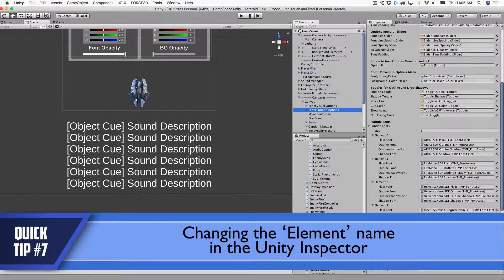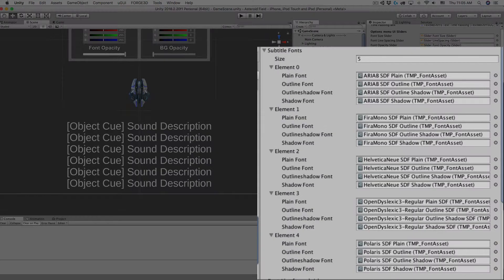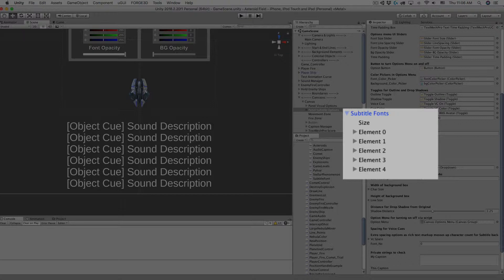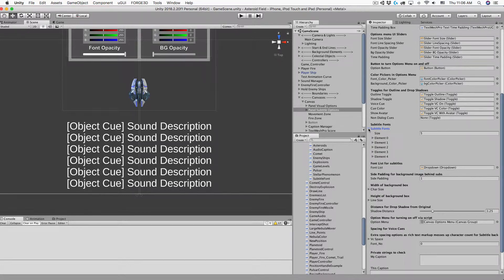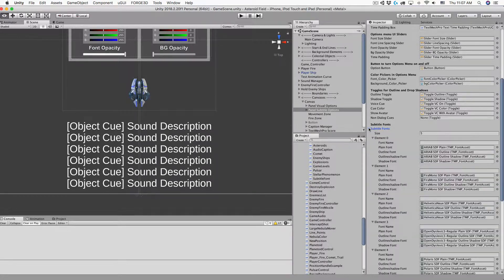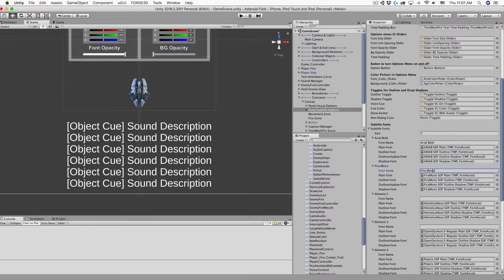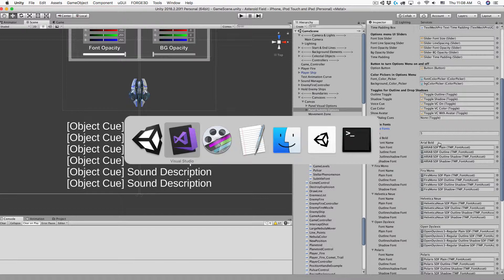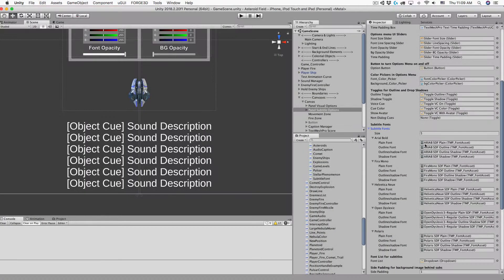Change the Element Name of Arrays in Unity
How to change the Element name in Array Classes in the Unity Inspector to a more useful and descriptive term.